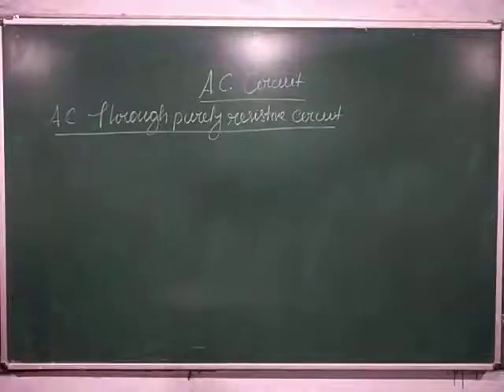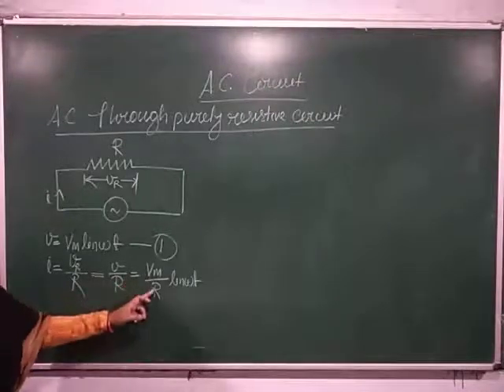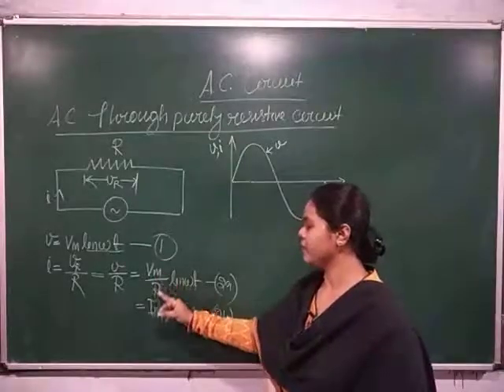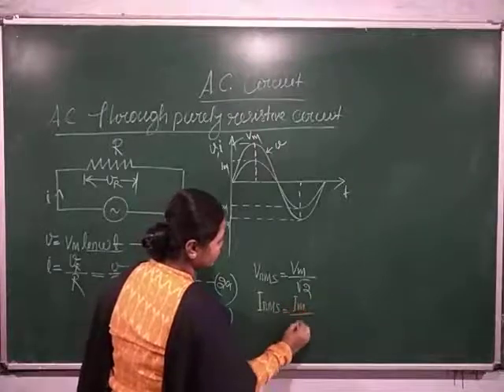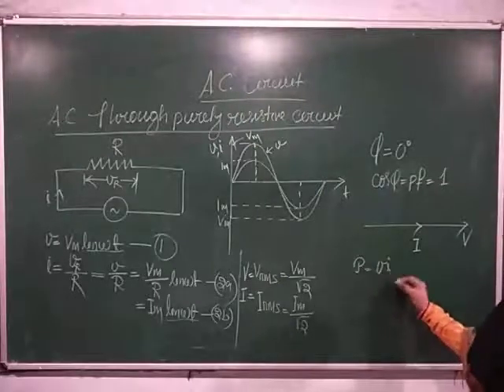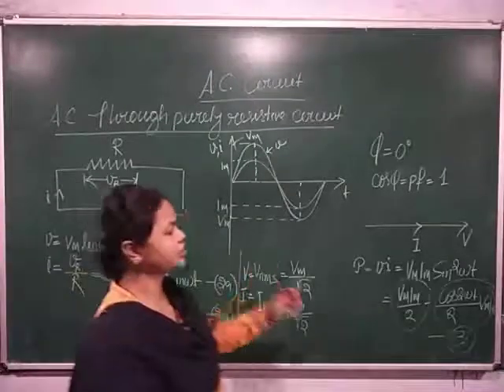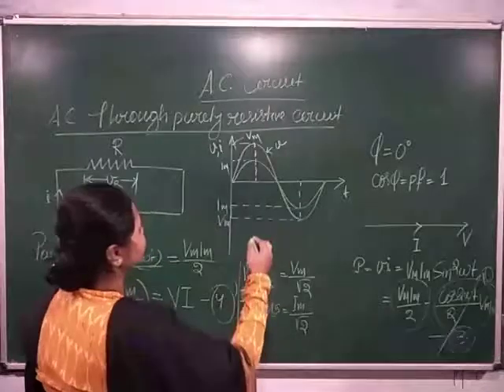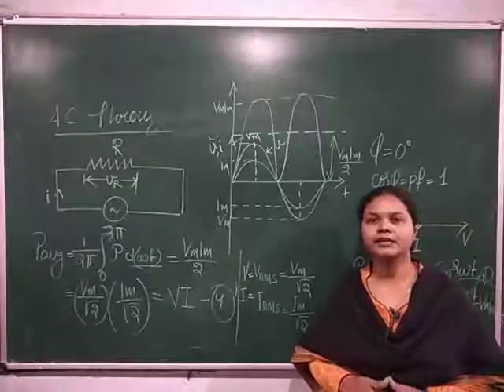AC through purely resistive circuit/CNT/CT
Module 3 for ETC students/ Module 5 for Electrical Students